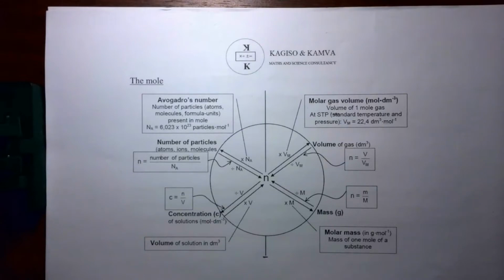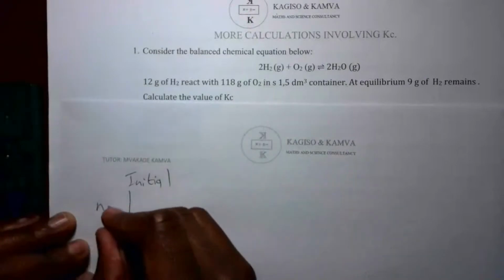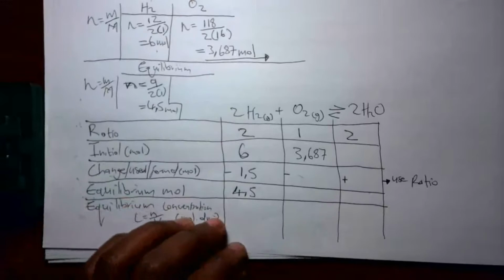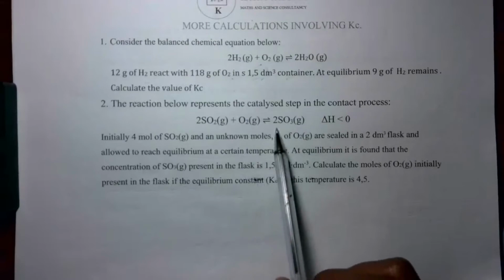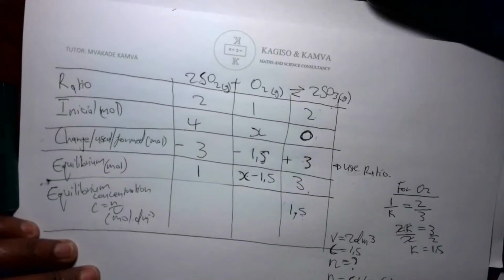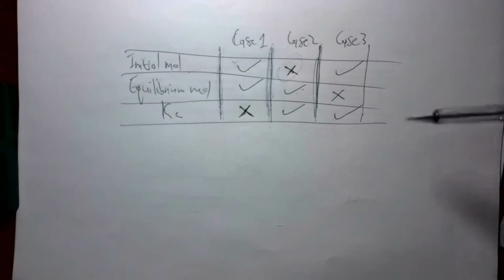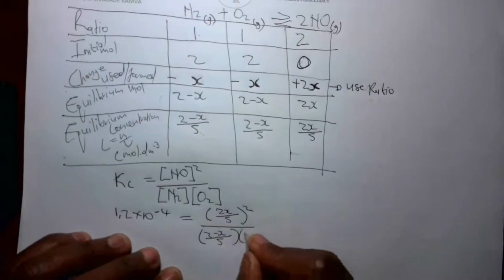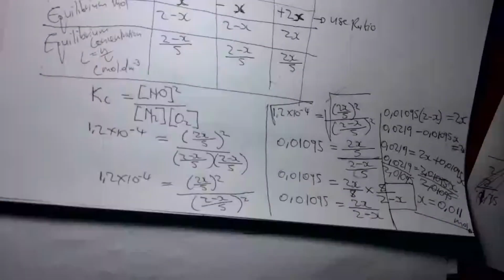EQUILIBRIUM CONSTANT KC - more advanced problems